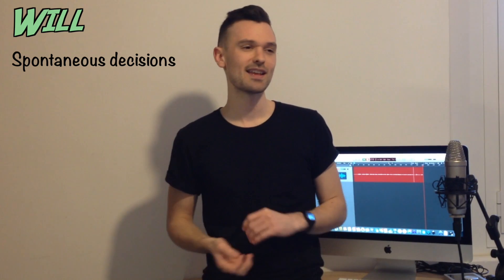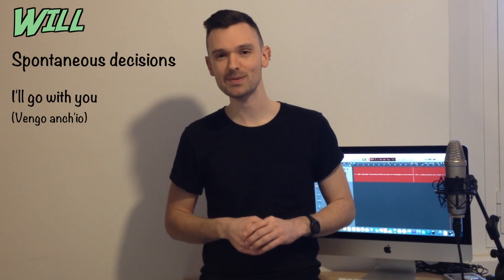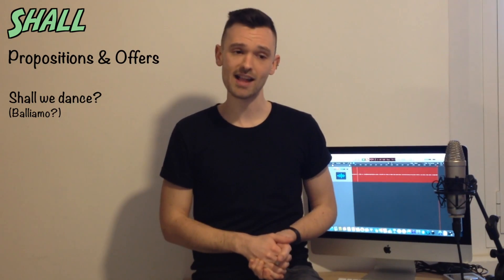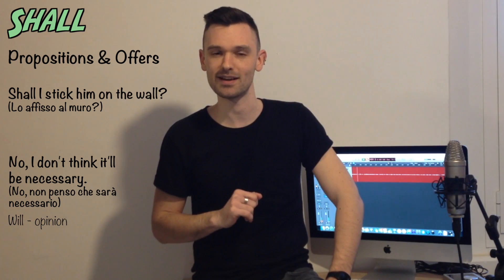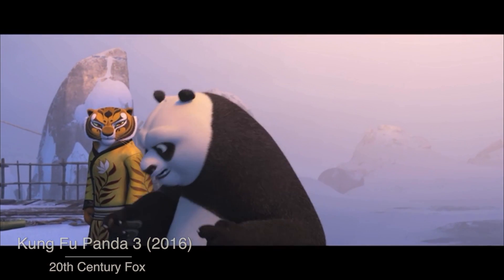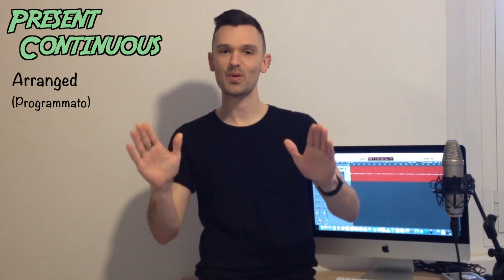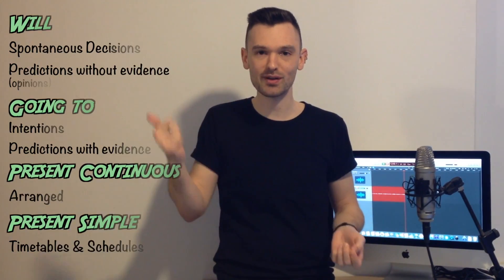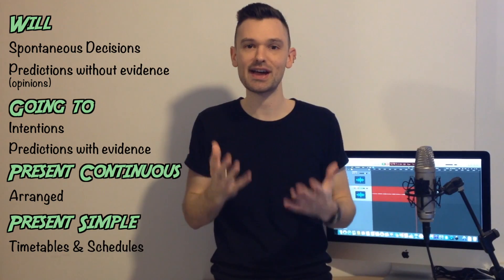Impara l'inglese dai film - The futures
Hello and welcome back to My360English!

Impara coi film come usare Will, Going to, Present Continuous e Present Simple per riferire al futuro in inglese.

Facebook.com/my360englishofficial